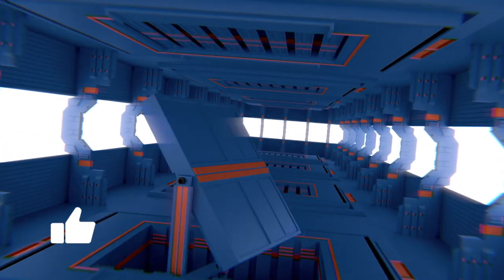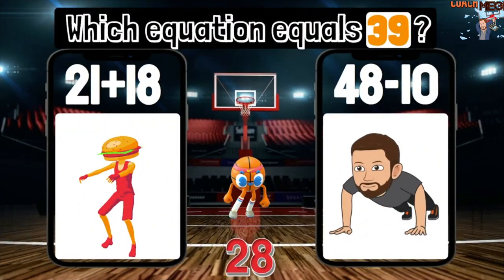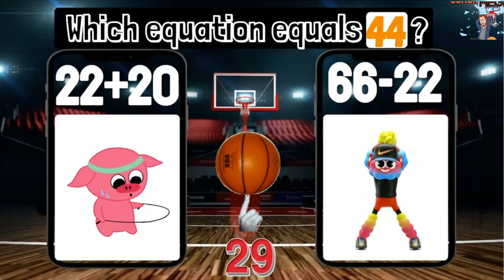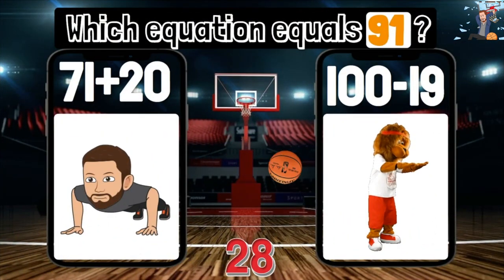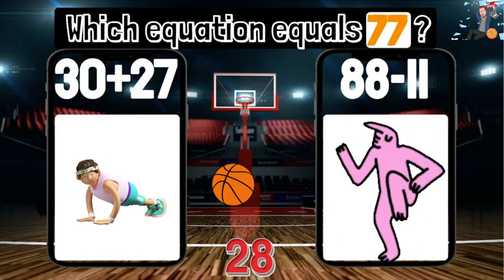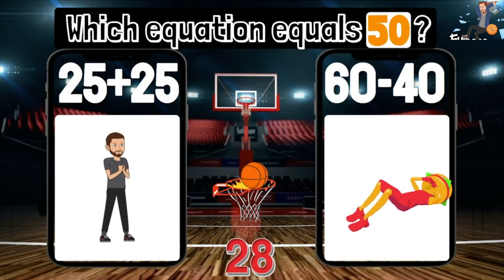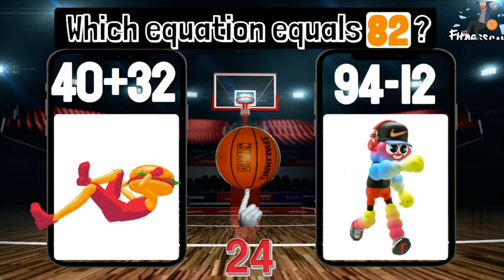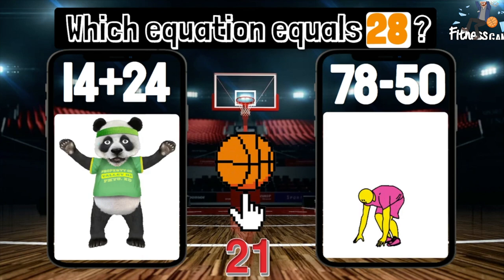This or That Fitness: Math Madness Level 3 (Addition vs. Subtraction)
This or That Fitness : March Math Madness Brain Game
(Level 3. Addition Vs. Subtraction)
2nd-5th warmup / brain break fitness game.

1.) Look at the problem.
2.) Solve the equations.
3.) Pick the this or that exercise that matches the correct answer!